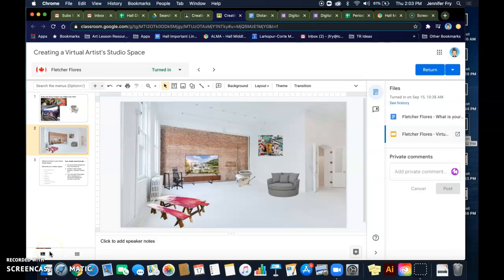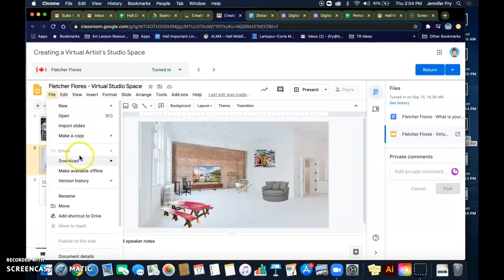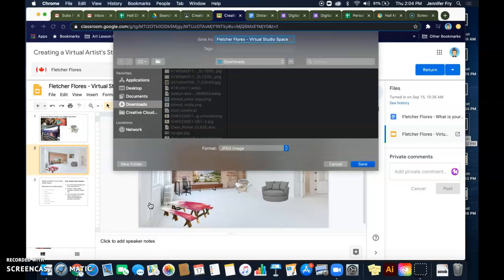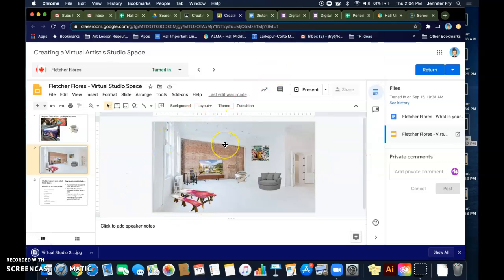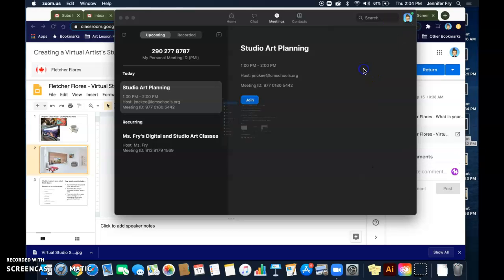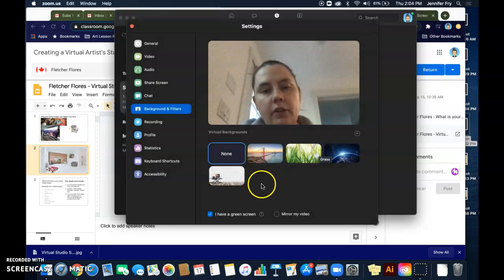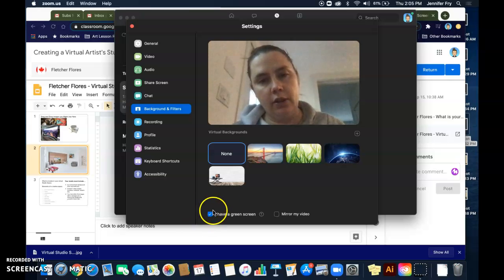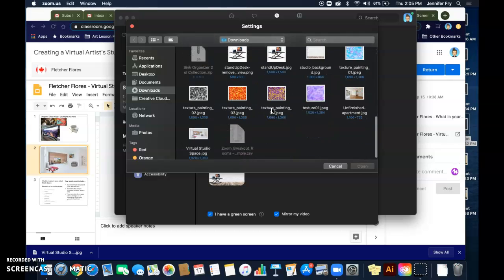Use Virtual Studio as Zoom Background